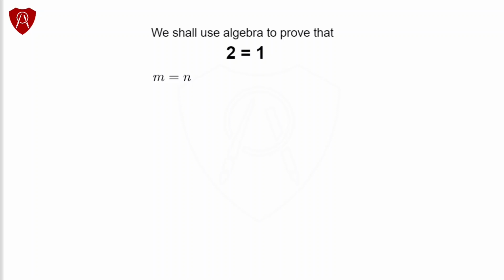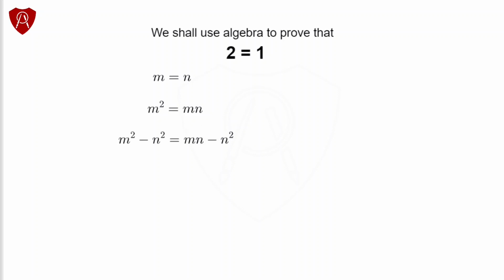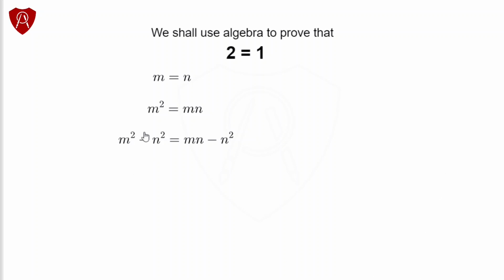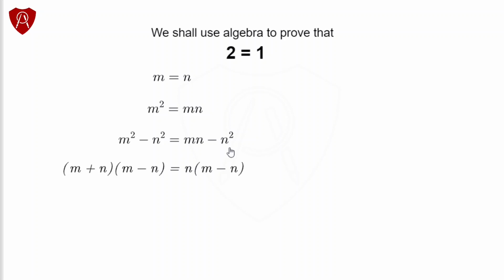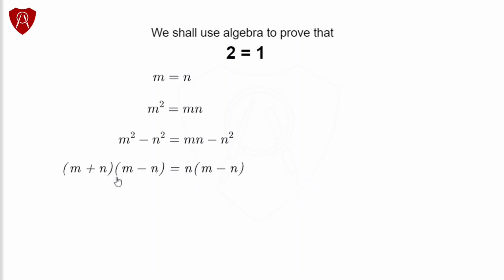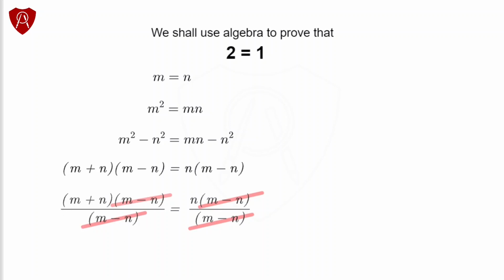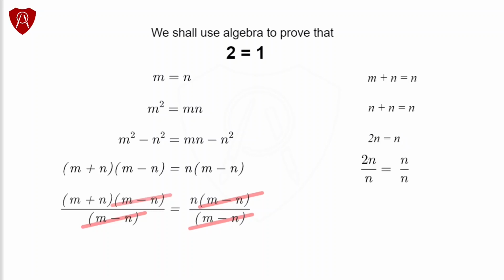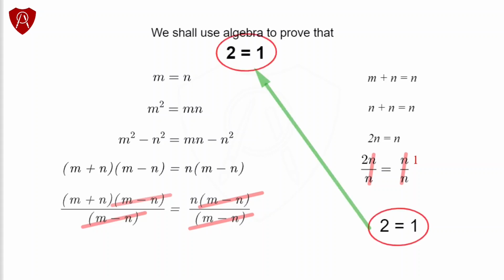IGCSE Algebra Mischief - Why to never divide by zero!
This tongue-in-cheek proof demonstrates how dividing by zero can lead to a ridiculous result.

Dividing by zero is never a smart idea. It can cause confusion, or mischief, depending on whether it's deliberate or not.
But again, a little humour, mischief or amusement can provide a healthy break from the tedium of strict adherence to rules; sometimes it can be fun to break the rules and entertain or amaze others with 'algebra magic'.

This video leans more on the mischievous edge by utilizing a misstep that leads to a ridiculous outcome.
Once you discover the misstep, kindly share in the comments below the video.